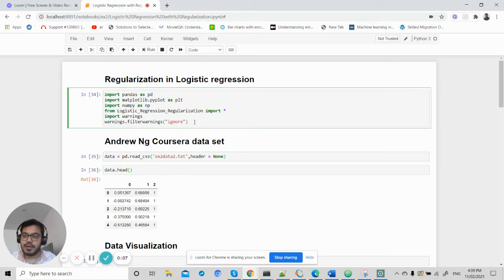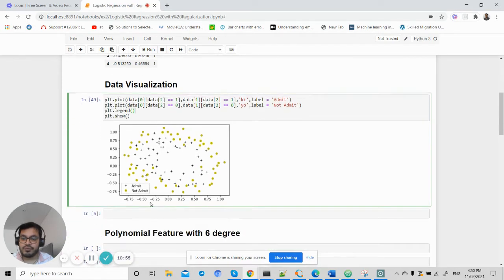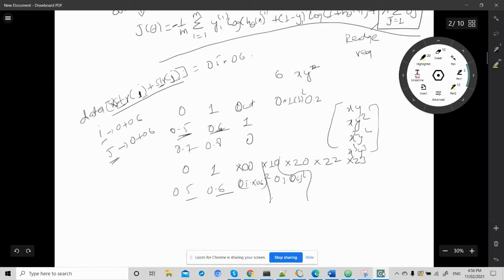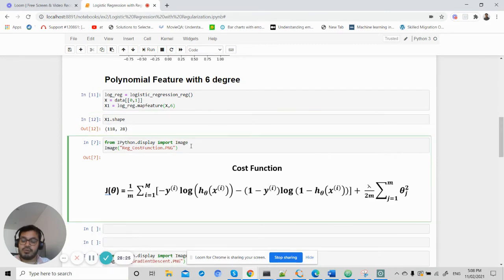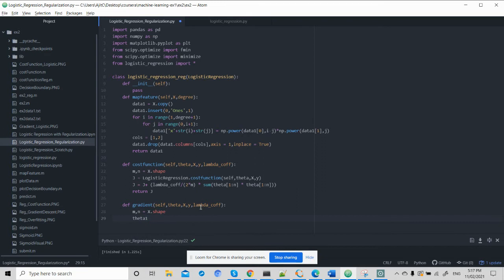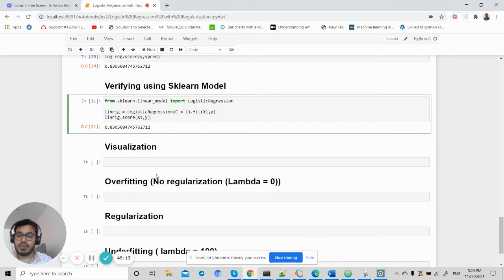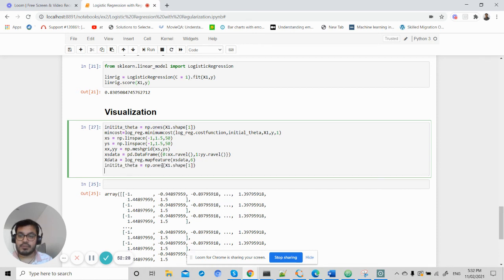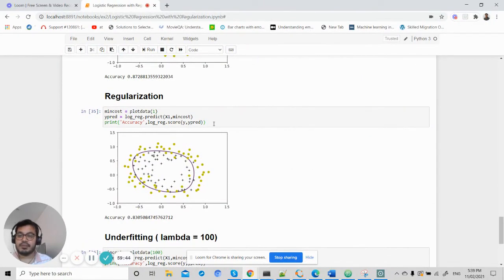#5- Regularization in Logistic Regression equations from scratch(Andrew Ng Coursera Course)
Introduction to Regularization:-00:00
Overfitting and Underfitting:- 1:10
What is Regularization and uses?:- 2:45
Data visualization of Andrew Ng:- 5:10
Why do we need to increase feature? 6:22
Intuition for adding Polynomial feature:- 8:00
Code for Polynomial feature:- 9:20
Code for Cost function:- 21:55
Code for Gradient Descent:- 26:45
Advanced Optimization SciPy:- 33:05
Verification with Sklearn model:-36:15
Intuition for Visualizing Lambda for Regularization:- 36:34
Code for Visualizing Lambda for Regularization:- 40:14
Overfitting when lambda=0:- 47:05
Good fit when lambda=1:- 49:05
Underfitting when lambda=100:- 49:55
Summary:- 50:25

It covers writing machine learning equations for Regularization in logistic regression. It covers intuition, and how regularization aids to avoid Overfitting in the data. It also includes visualization of Lambda showing Overfitting and Underfitting cases using Andrew Ng Coursera dataset in python.(Mathematics of Machine learning)